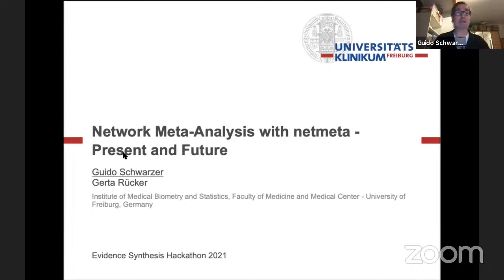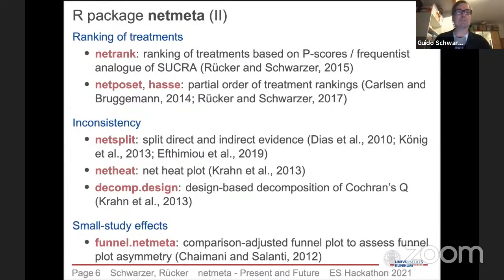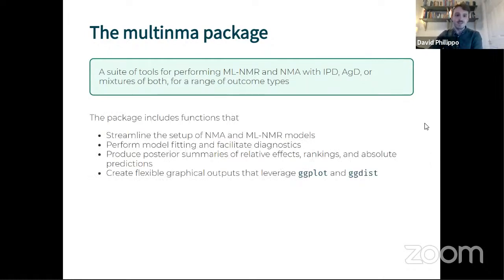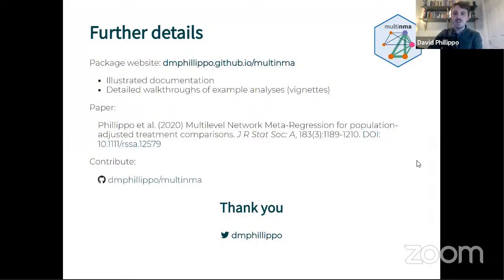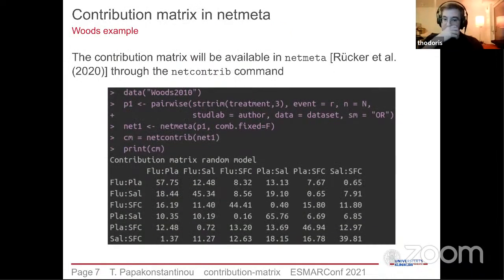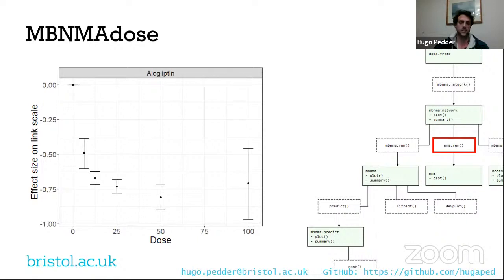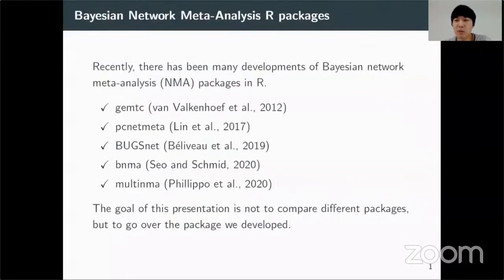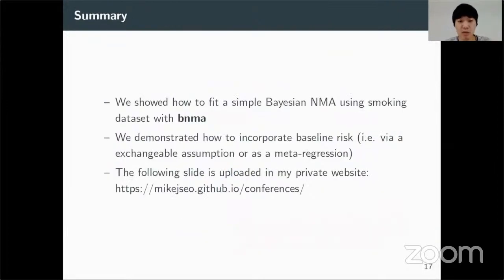ESMARConf2021 livestream Session 2B - Quantitative Synthesis (NMA)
Livestream of ESMARConf2021 Session 2B - Quantitative Synthesis (NMA)

The speakers take part in a panel discussion
Facilitator: Emily Hennessy

Please cite this session as: Grainger, Matthew; Haddaway, Neal; Hennessy, Emily A.; Keenan, Ciara; McGuinness, Luke; Westgate, Martin (2021): ESMARConf2021 Session 2B - Quantitative Synthesis (NMA) (livestream). figshare. Conference contribution.
(See individual talks for their citations)